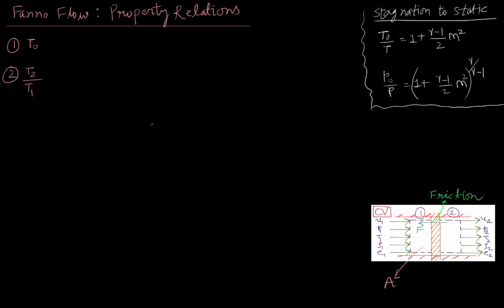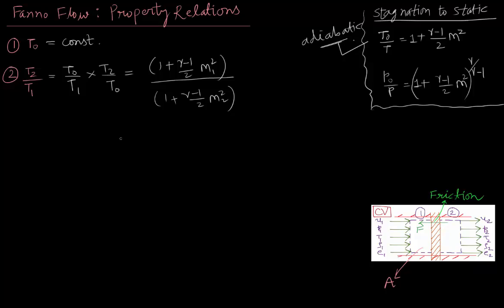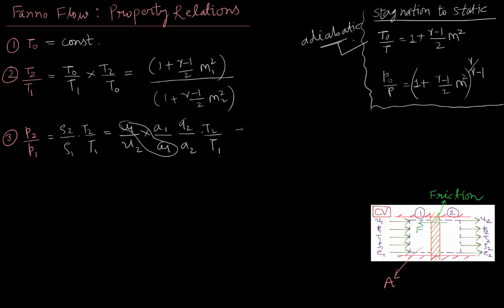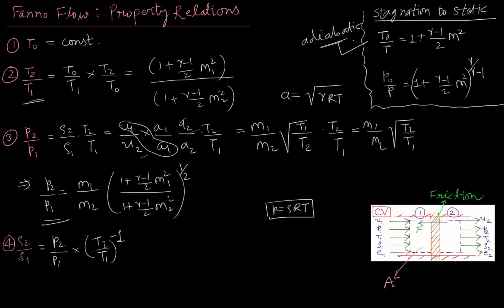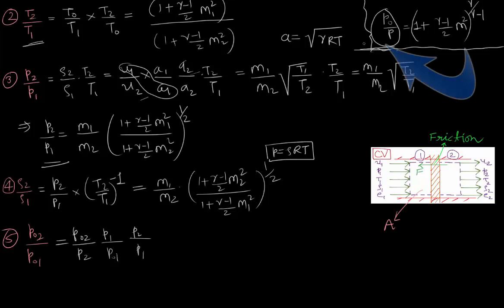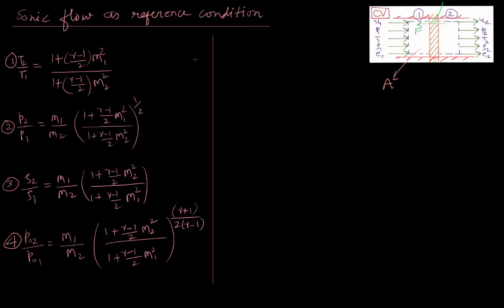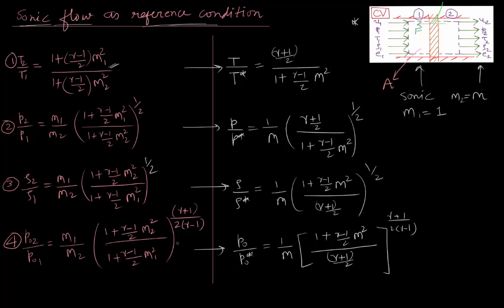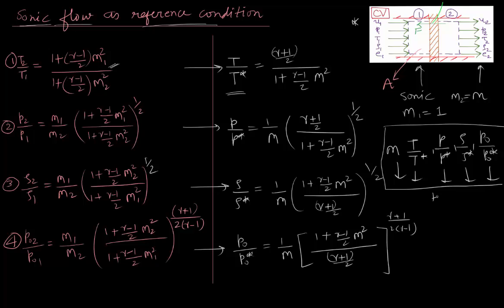Fanno Flow : Property relations part-1